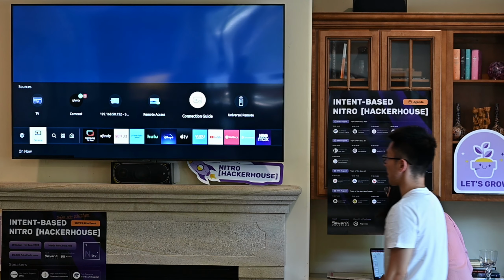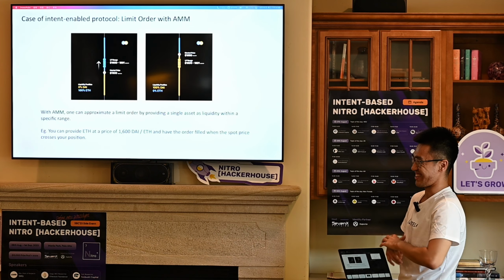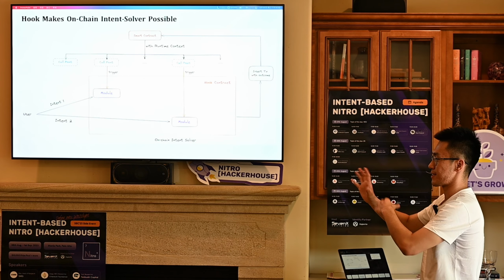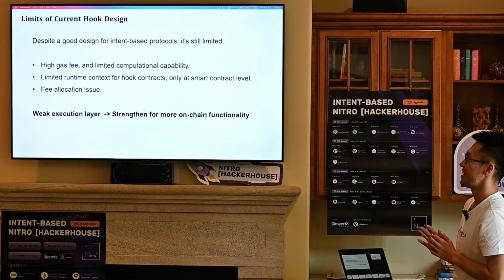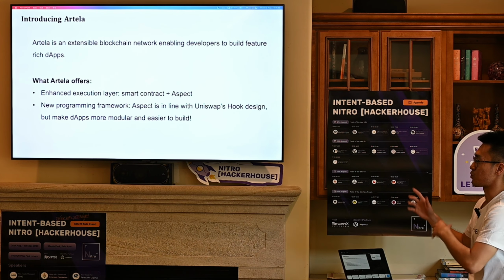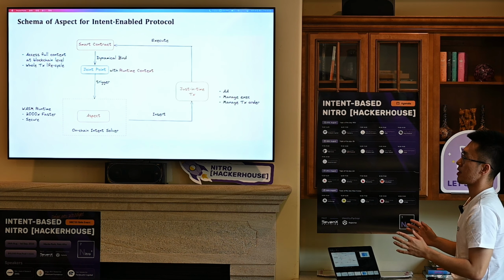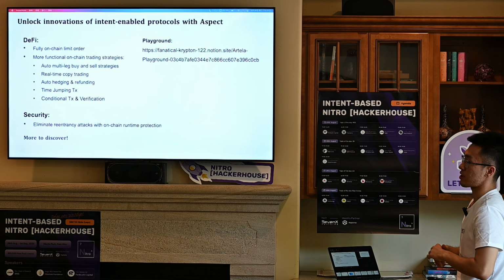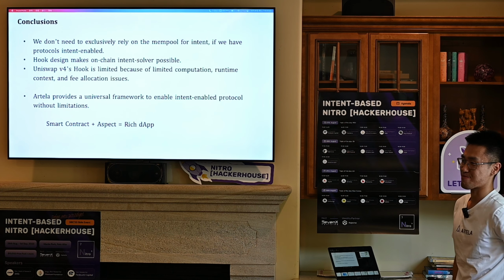Empowering On-Chain Functionality for Intent-Enabled Protocols - Mike @Artela | NEW TRENDS DAY